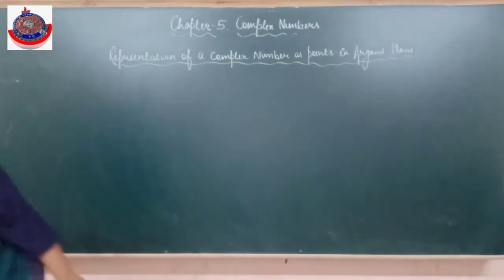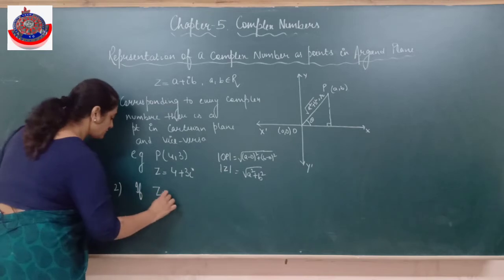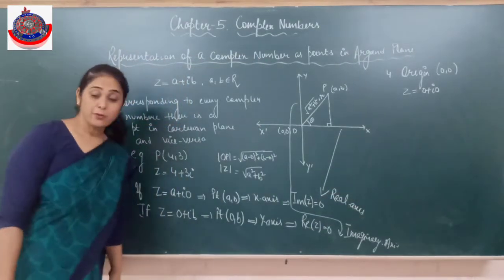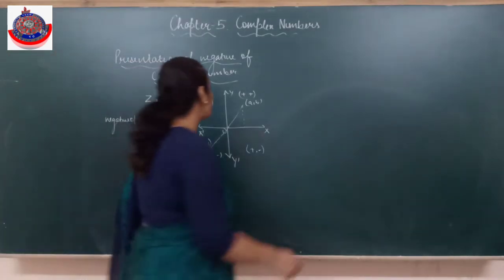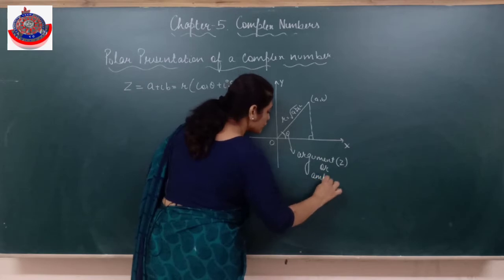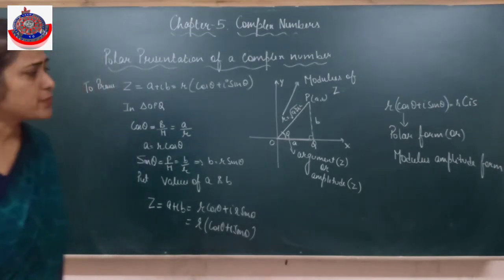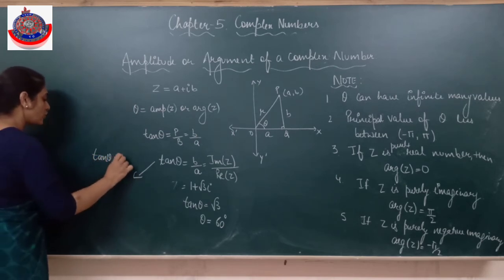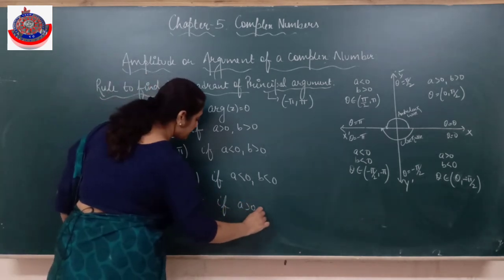Class Xl, Introduction to Polar form and Argument of Complex Number